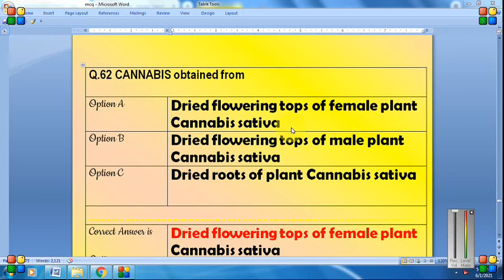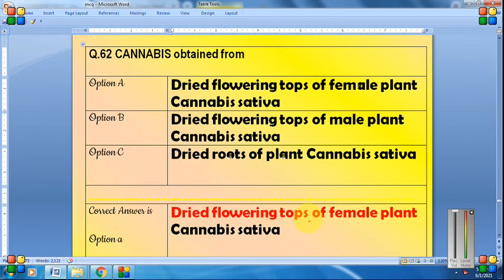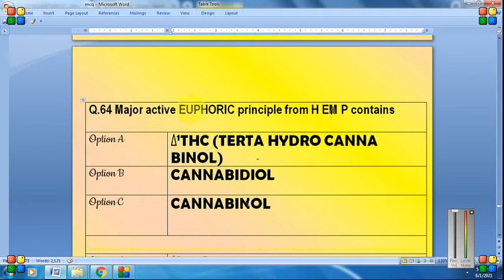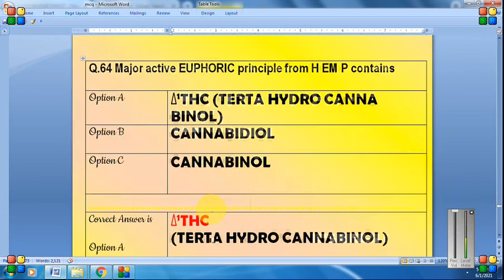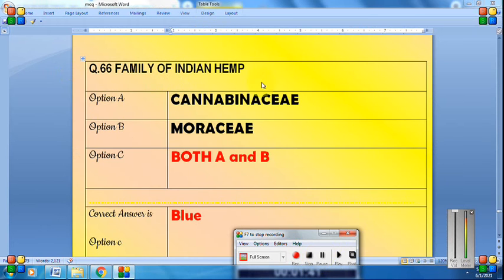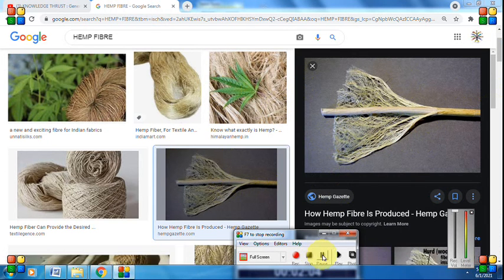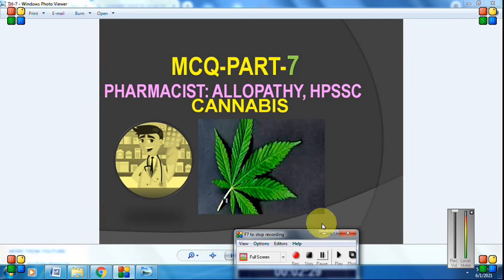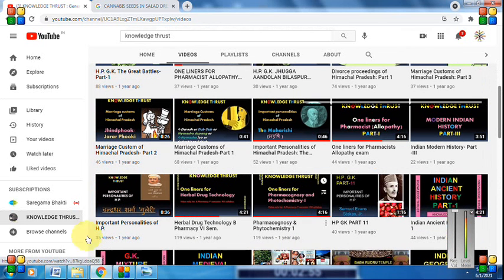Pharmacist: Allopathy MCQ SERIES -Part 7, HPSSC CANNABIS